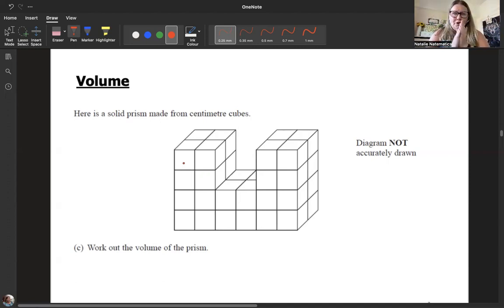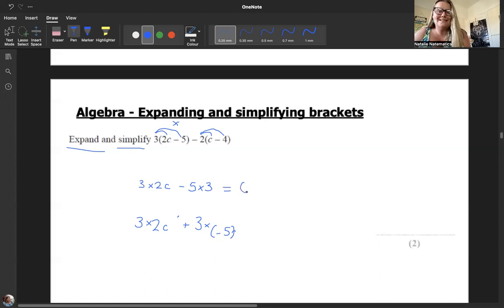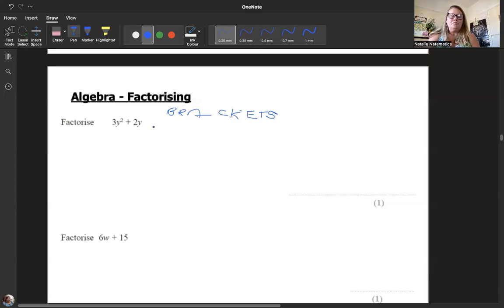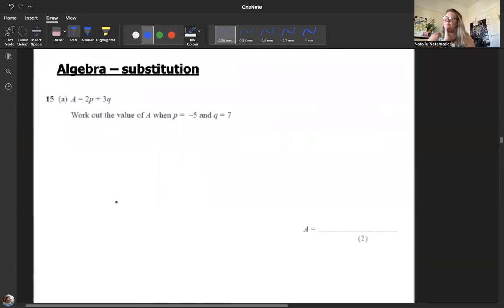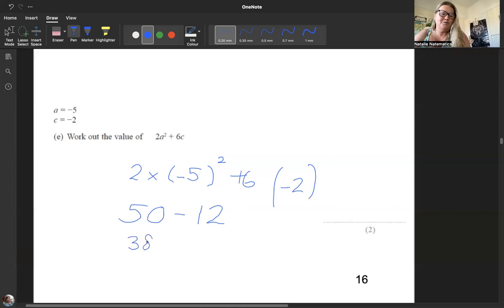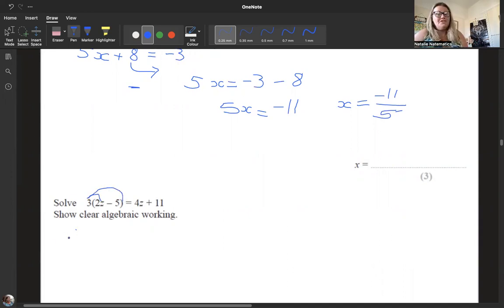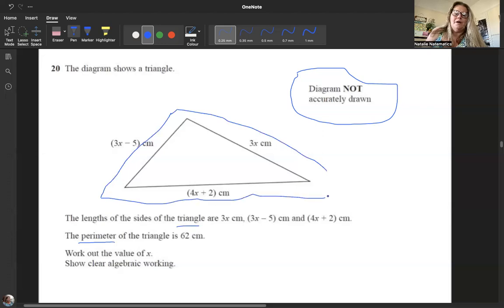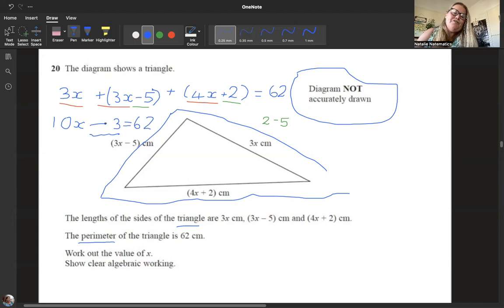Part 2 - Topics likely to be on Foundation IGCSE paper. June 2023